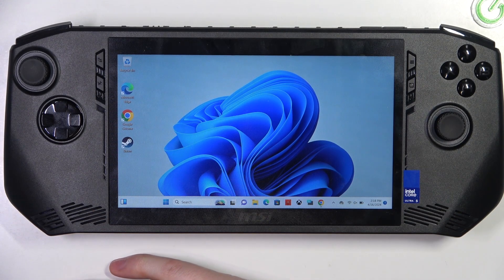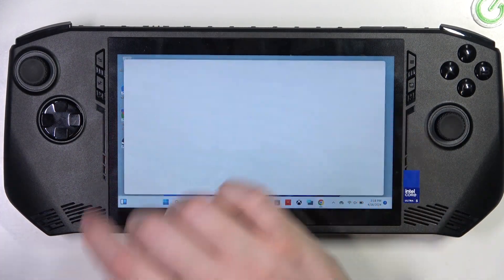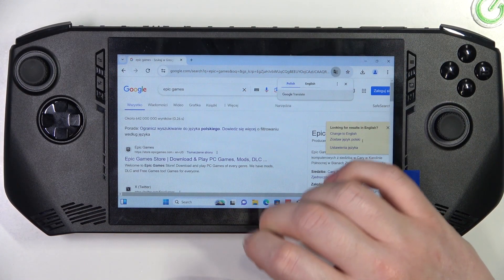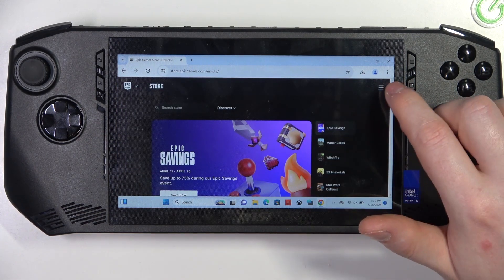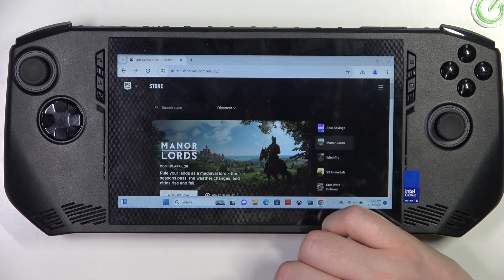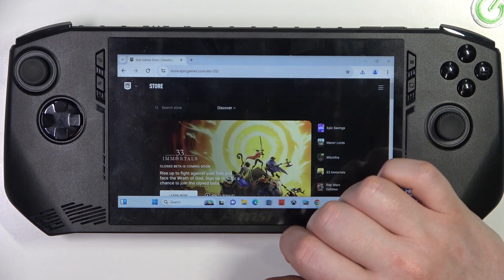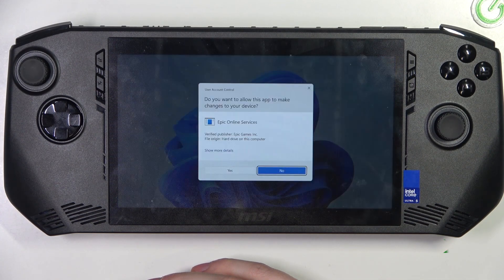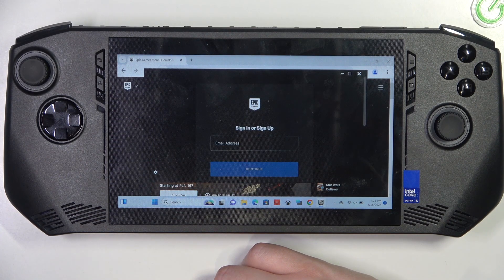How To Install Epic Games Launcher On MSI Claw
Installing the Epic Games Launcher on your MSI Claw laptop opens up a world of gaming possibilities, including access to free games, exclusive titles, and community features. This guide will walk you through the step-by-step process of installing the Epic Games Launcher on your MSI Claw, allowing you to discover, download, and play a wide range of games with ease.

Why might someone want to install the Epic Games Launcher on their MSI Claw laptop?
What are the main features and benefits of the Epic Games Launcher for gamers on the MSI Claw?
Can you outline the step-by-step process for downloading and installing the Epic Games Launcher on the MSI Claw?
Are there any prerequisites or system requirements to consider before installing the Epic Games Launcher on the MSI Claw?
How do users create an Epic Games account and log in to the launcher on their MSI Claw?
What options are available for customizing settings and preferences within the Epic Games Launcher on the MSI Claw?